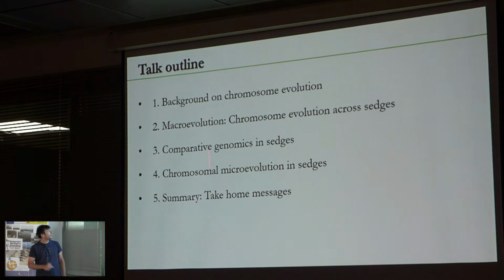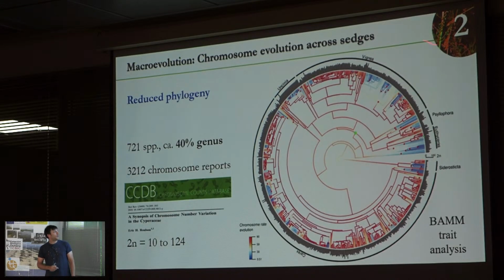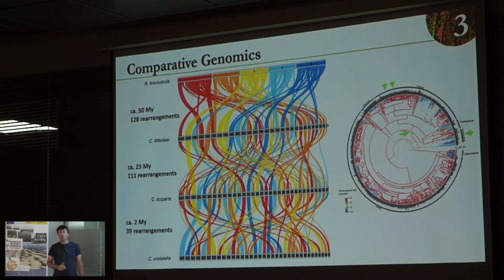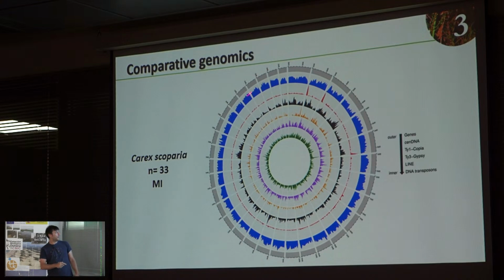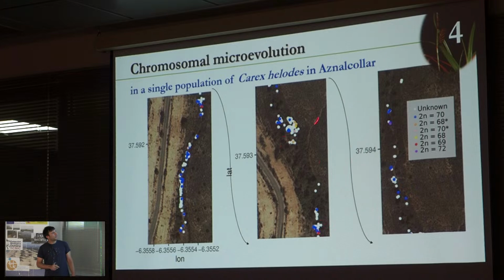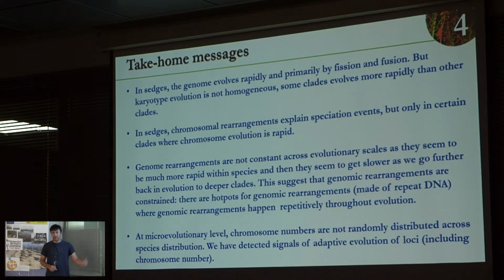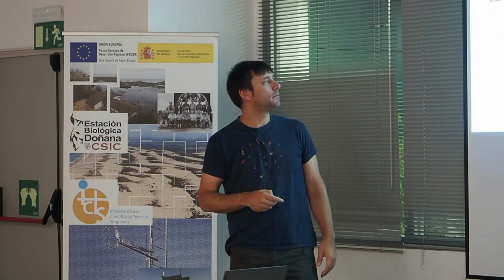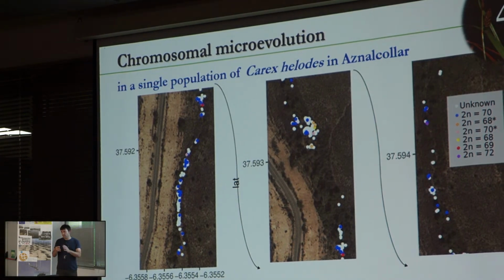EBD Seminars | Marcial Escudero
Title: Diversification driven by genomic rearrangements in holocentrics: from macro to microevolution

Genomic rerrangements are key to understand the patterns of speciation and diversification in eukaryotes. In this talk we use the plant lineage of the sedges, which have holocentric chromosomes (with multiple centromeres along the chromosomes), as study system to understand the consequences of karyotype evolution. At macroevolutionary level, we model chromosome evolution across sedges and test its link with cladogenesis. Using comparative genomics, we compare genomes from the same species and from closely and distantly related species to understand the genomic arquitecture of chromosome rearrangements. Finally, we use landscape genomics to test adaptive evolution of genome rearrangements in a lineage of four closely related species of sedges.

About the speaker:
My research interest is mainly focused in the study of biodiversity and diversification and evolution of flowering plants at different evolutionary scales.  Biodiversity is not evenly distributed , rather it varies greatly across space (e.g. latitudinal gradients, hotspots, etc.) and across the tree of life (e.g. shifts in diversification rates). My colleagues and I perform studies of molecular phylogenetics and biogeography, phylogeography, cytogenetics, herbarium study, phylogenetic comparative methods etc. (i) to quantify the biodiversity (how many species there are and how they are delimited and related) and (ii) to disentangle the mechanisms that generate and maintain the observed biodiversity.